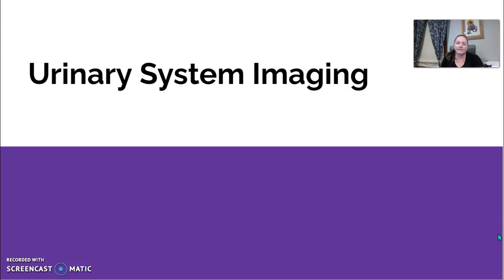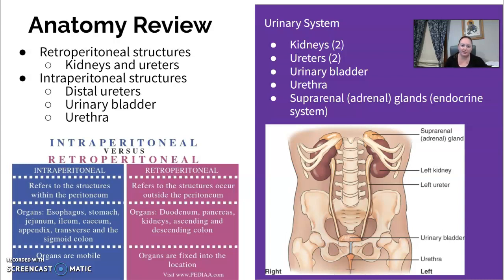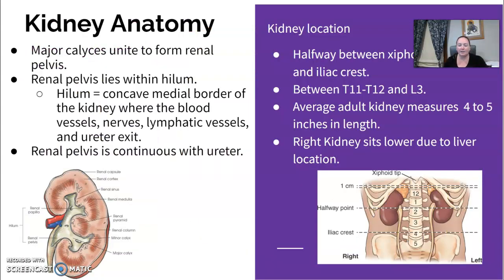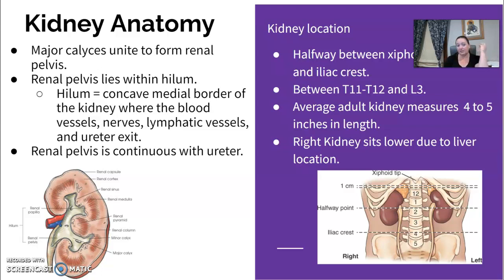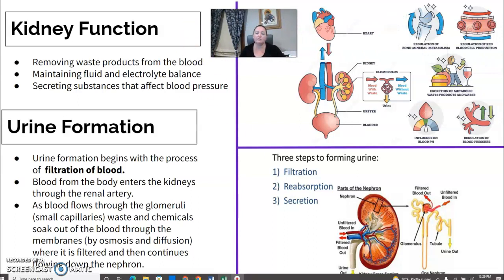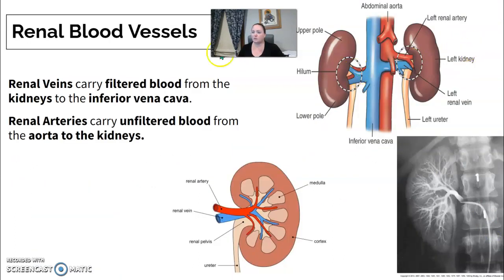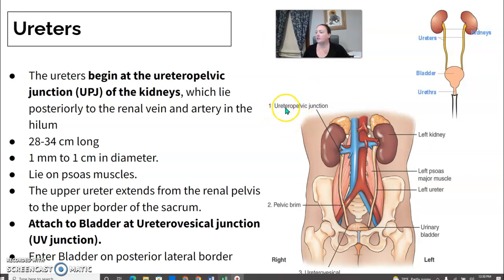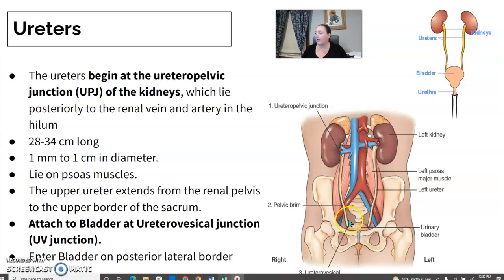Urinary System Imaging # 1